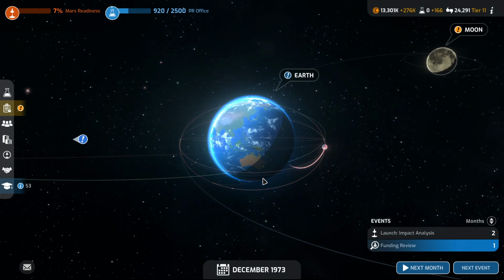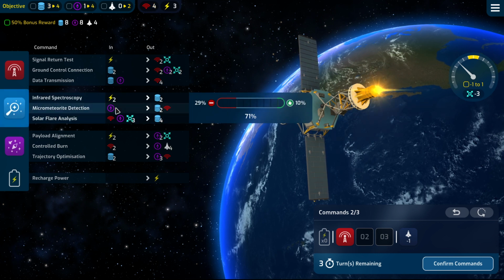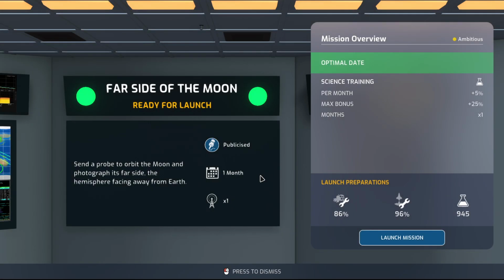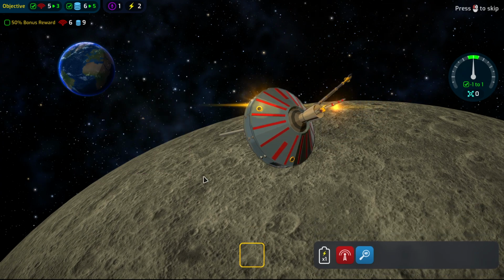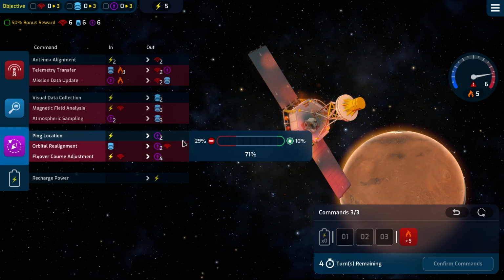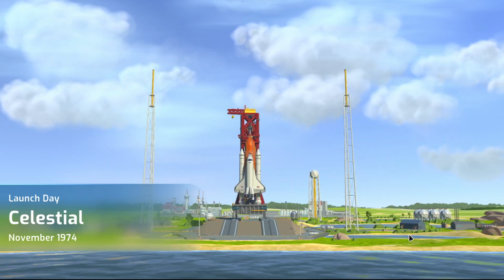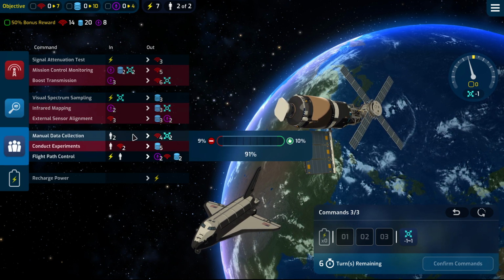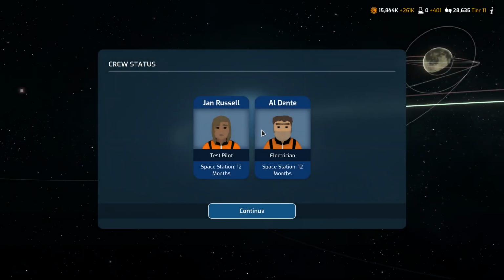Space Shuttle Launch - Let's Play Mars Horizon - 18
In this episode of MarsHorizon we are finally launching Skylab in the Space Shuttle.
It seems that Buran deploys the skylab through some magic I am hoping @AurochDigital manages to find a logical explanation,

GrunfWorks Patrons: (Rank Veteran Test Pilot or higher):
Smoking Warthog